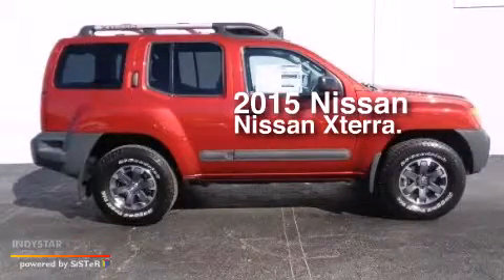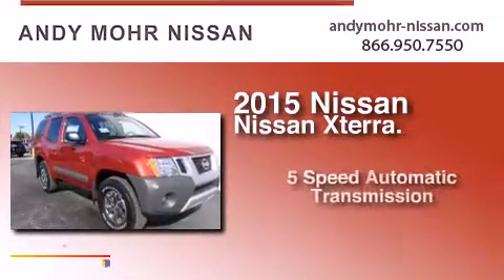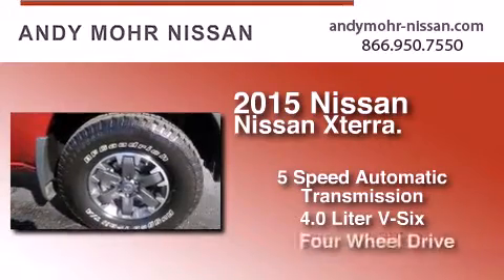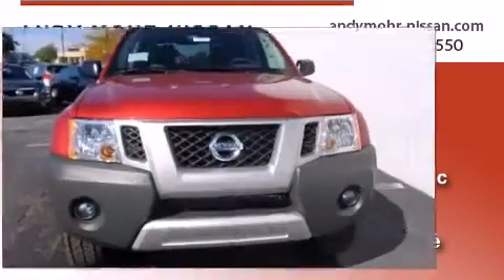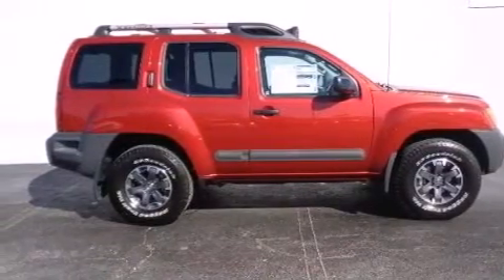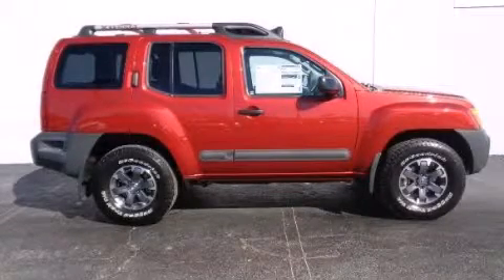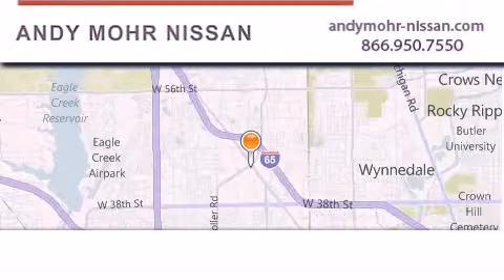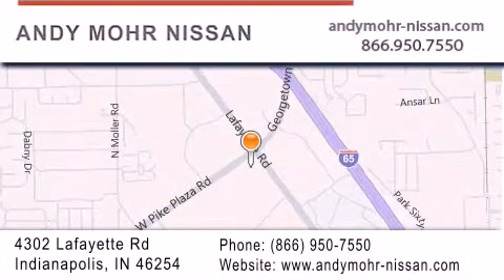2015 Nissan Xterra Indianapolis IN 46254 T5013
We've been honored to serve the Indianapolis IN area , we promise that your experience at our dealership will exceed your expectations ! Year : 2015 Make : Nissan Model : Xterra Engine : 4.0L V6 DOHC Trans . : Automatic Exterior : Red Miles : 7 Interior : Gry/Wht Leather Stock : T5013 Andy Mohr Nissan 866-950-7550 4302 Lafayette Road Indianapolis , IN 46254